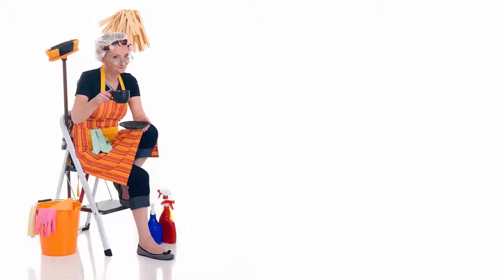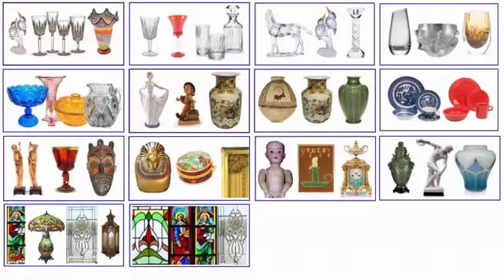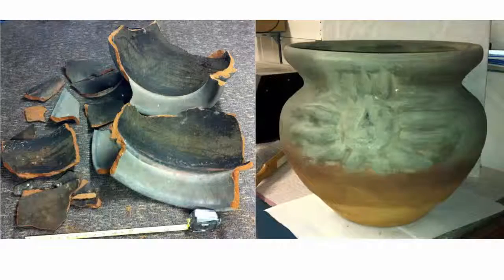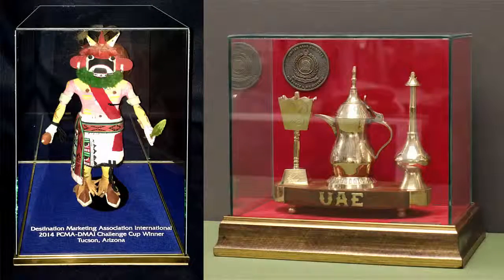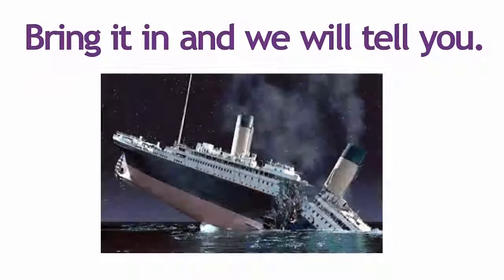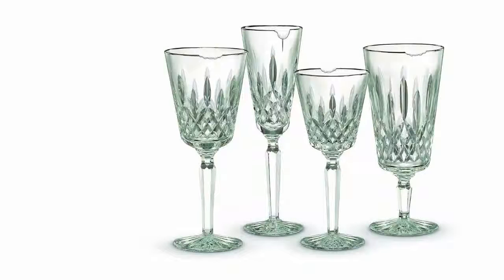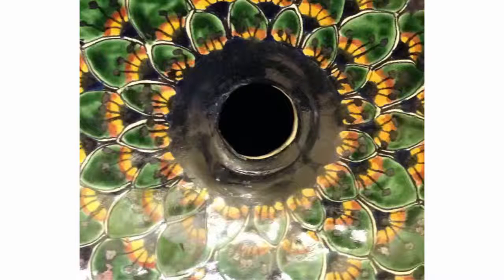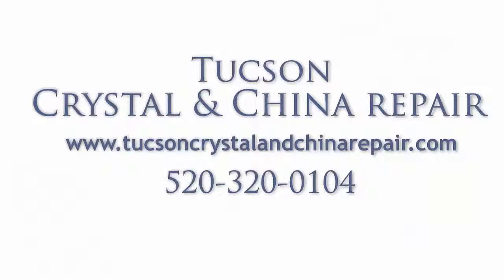Artistry in Glass repair service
Tucson crystal and china repair is a division of Artistry in Glass, in business since 1986 and specializing in restoration of family heirlooms of all kinds.